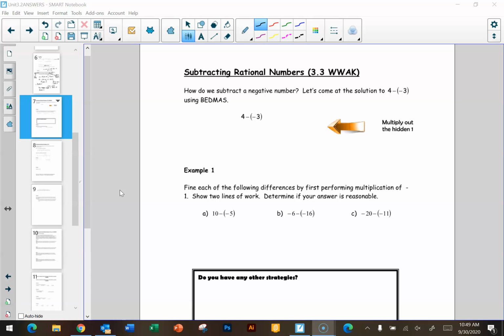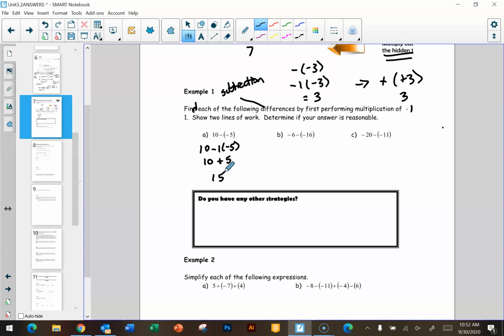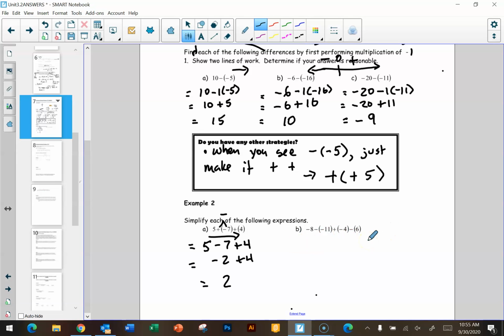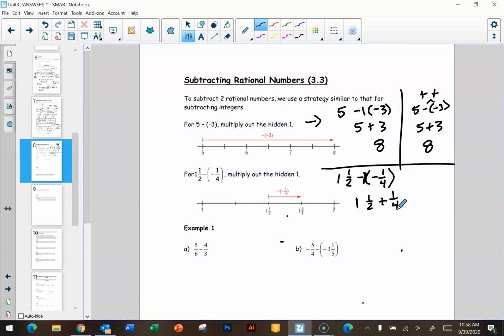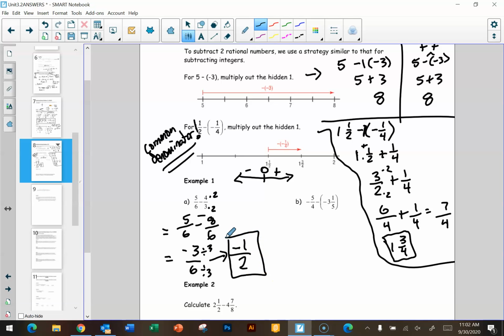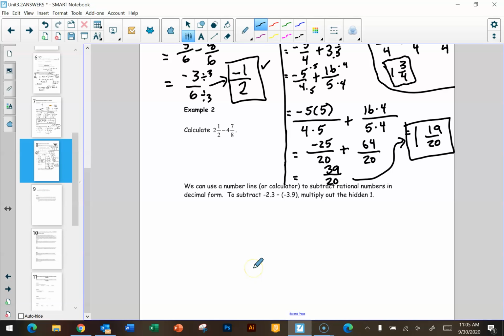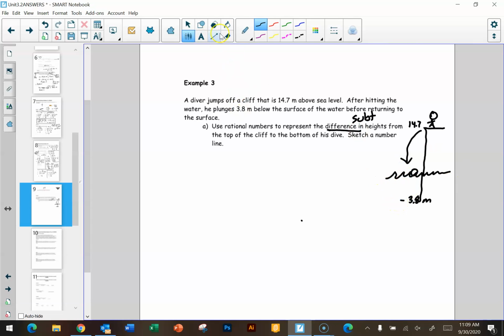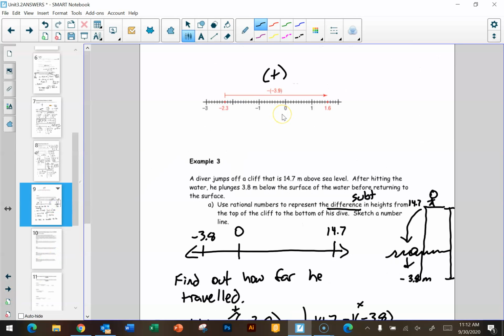Unit 3 :: 3.3 :: Subtracting Rational Numbers (Integers, Fractions, and Decimals)